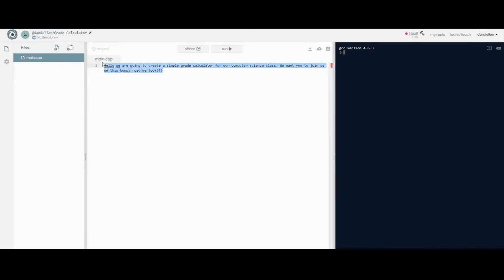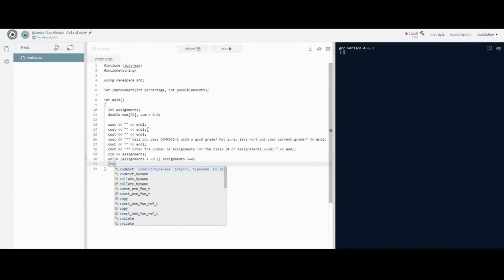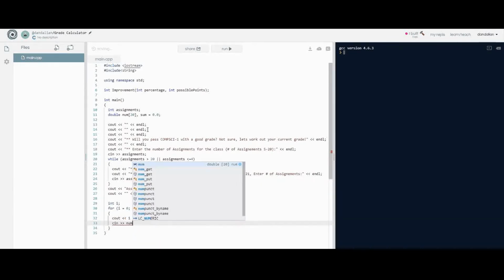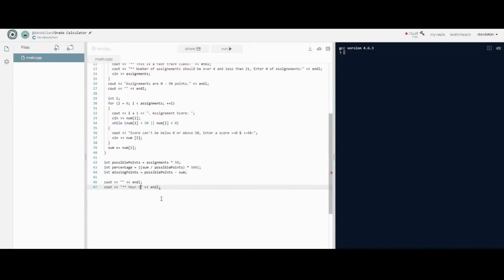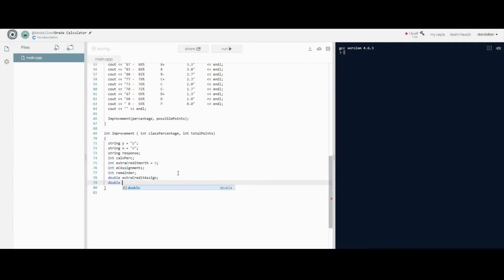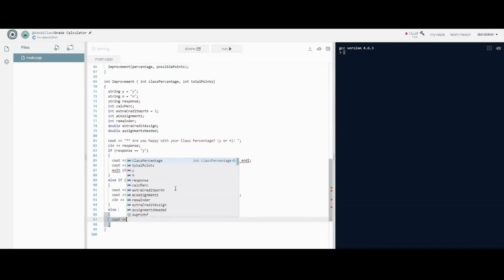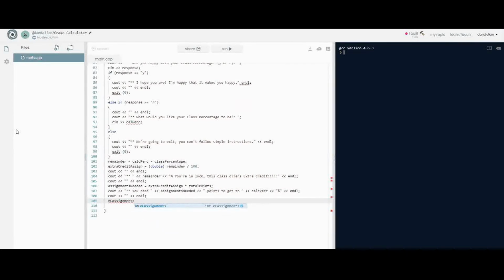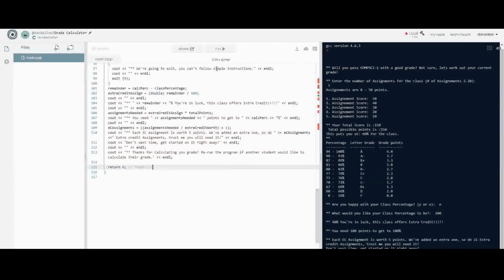Creating a grade calculator c++ (project)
Our computer science class professor made us collaborate together to make a tutorial.